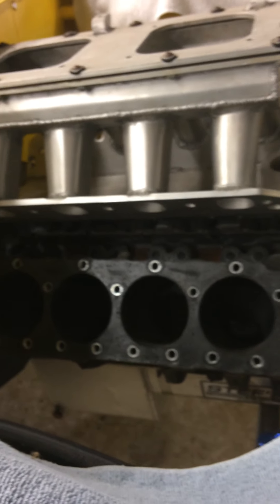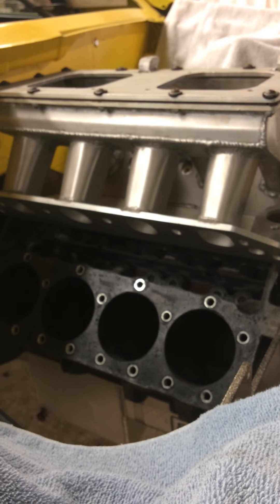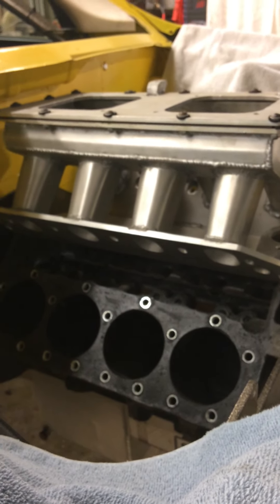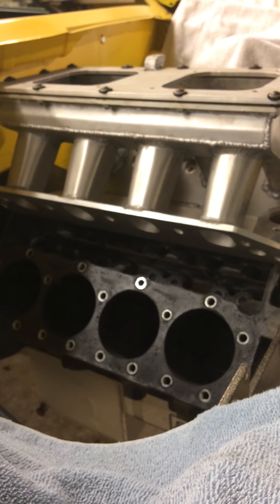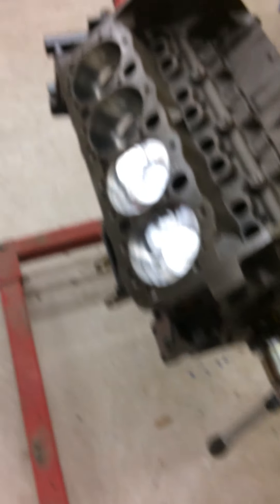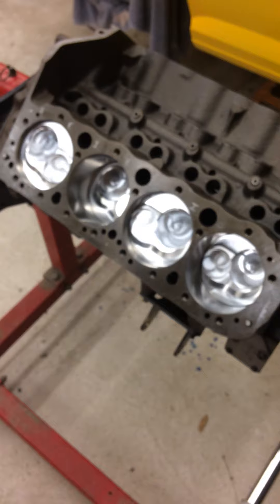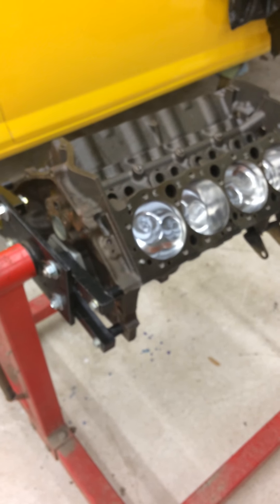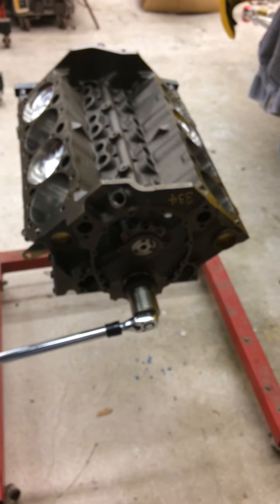10 Degree Sheet Metal Intake Part 4 and other updates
Bringing you up to speed on this Chevrolet Cobalt Super Stock